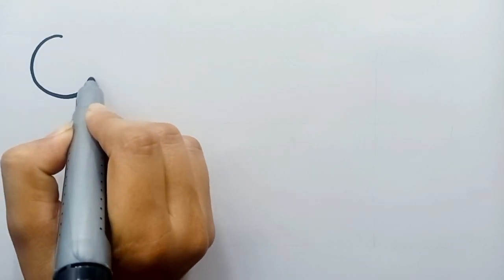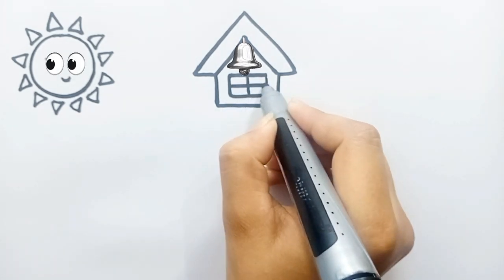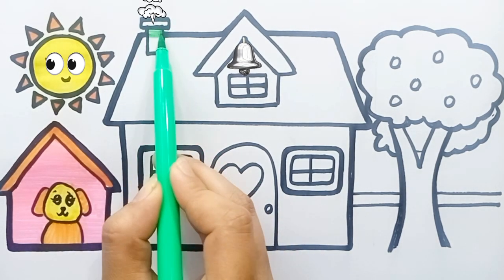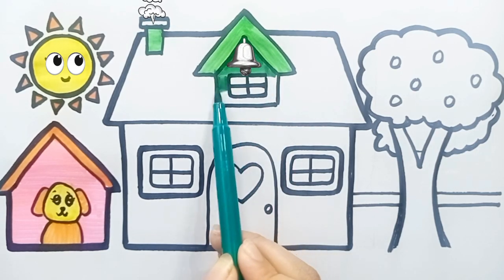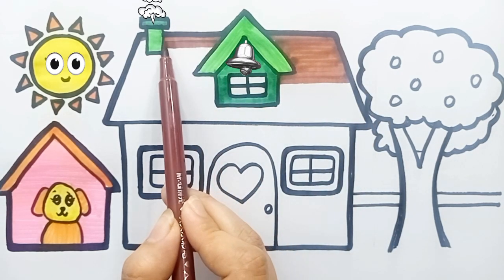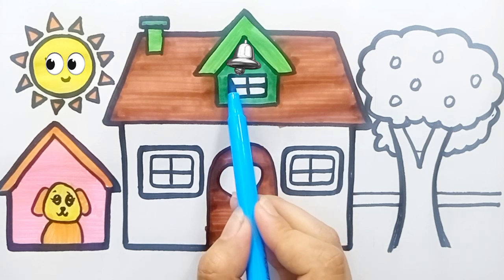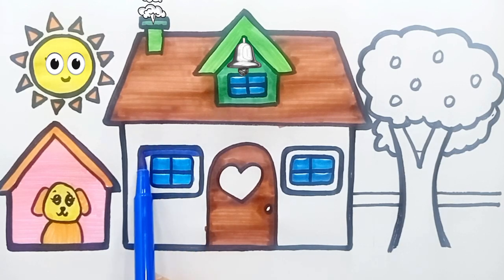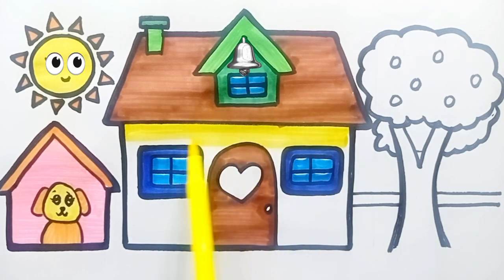House drawing , Painting and Coloring For Kids and Toddlers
House drawing , Painting and Coloring For Kids and Toddlers - How to draw House Drawing